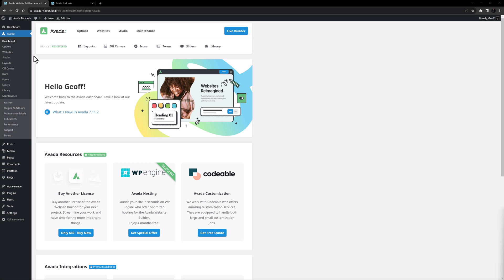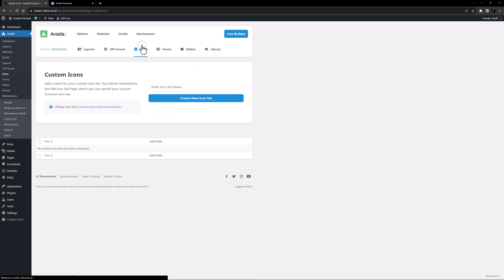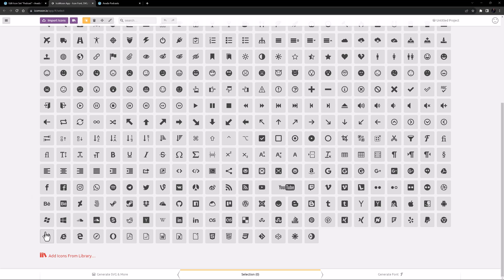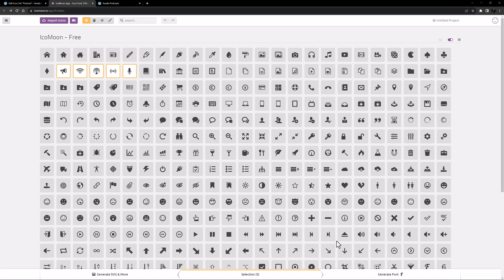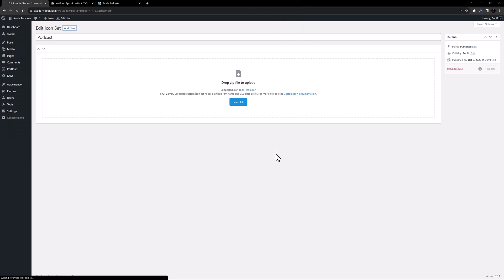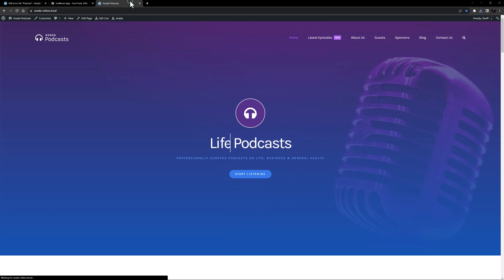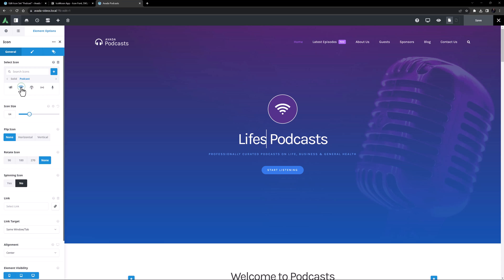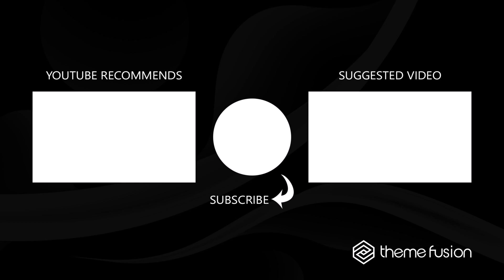How to Upload and Use Custom Icons in Avada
This tutorial video demonstrates how to create and implement custom icon sets in Avada for use anywhere on your website. Following this comprehensive guide, you'll learn to create, integrate, and leverage custom icons with Avada to enhance your website's visual appeal and functionality.